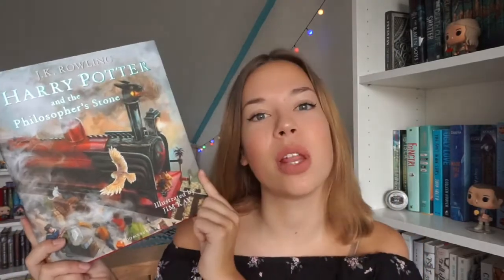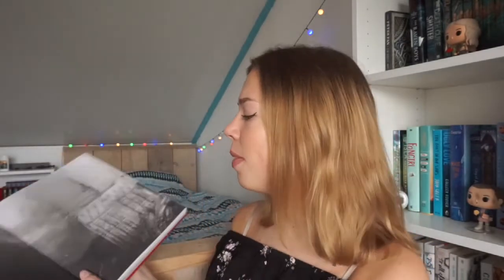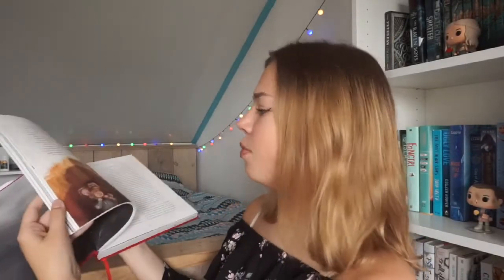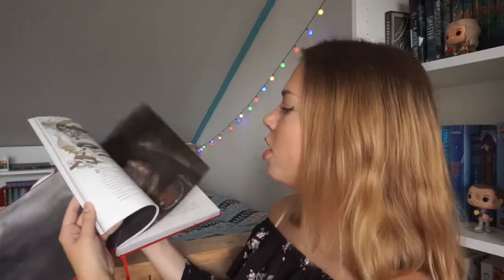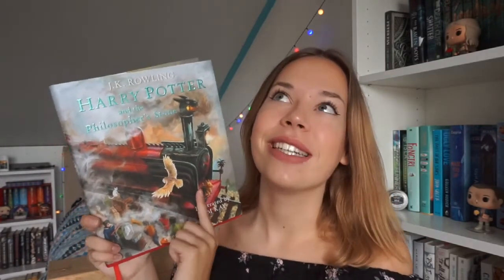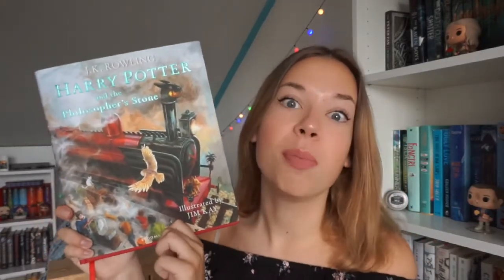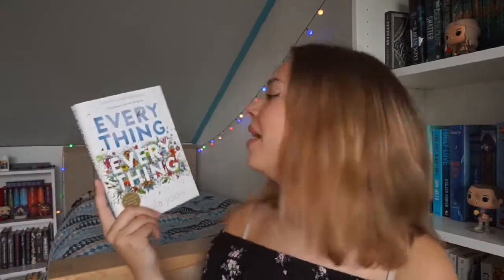Books I Read This Spring